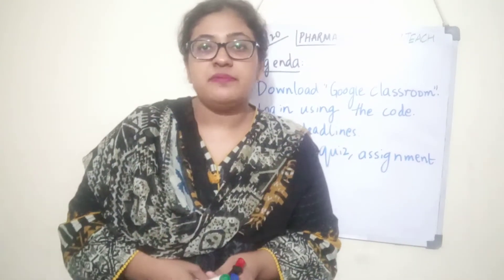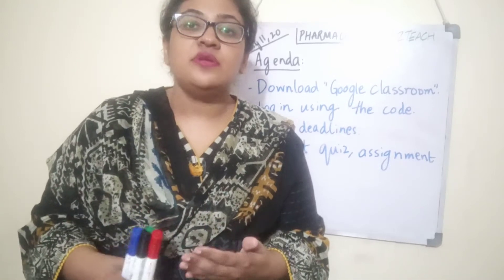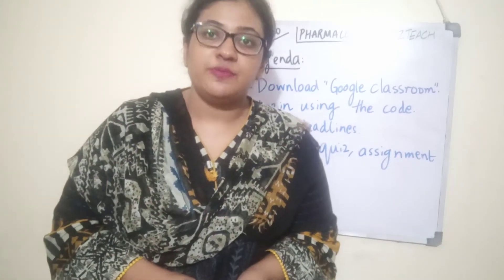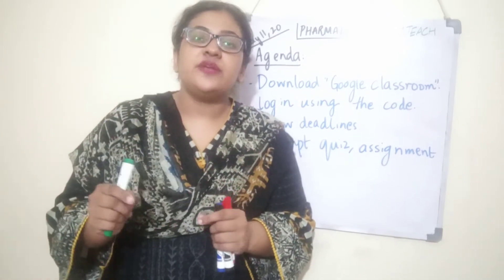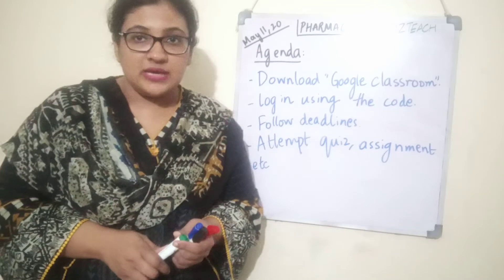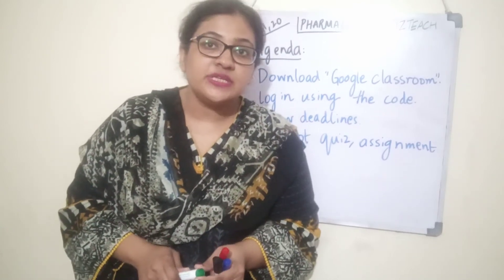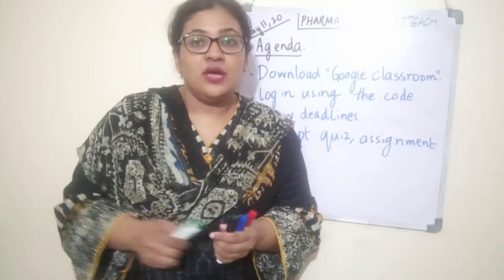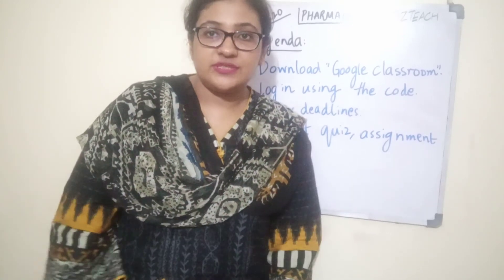May 11, 2020